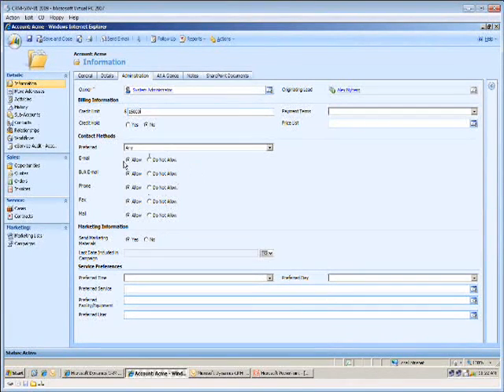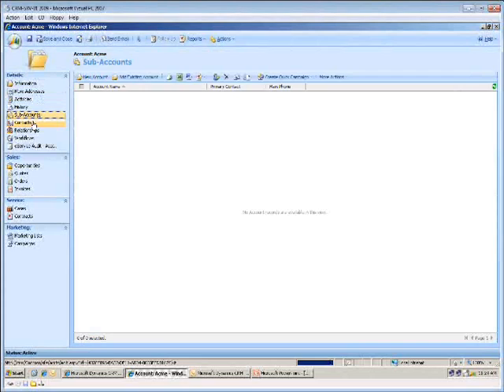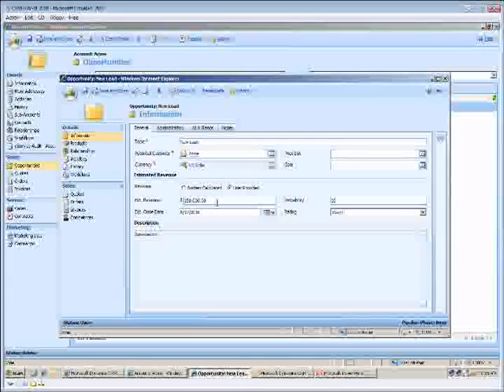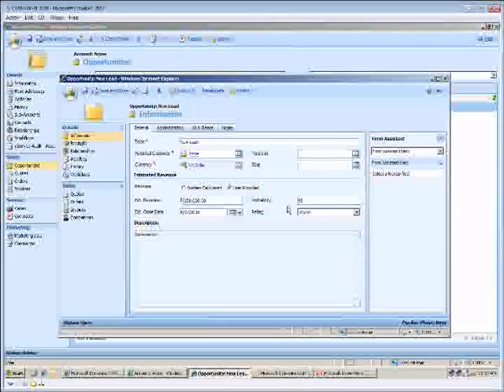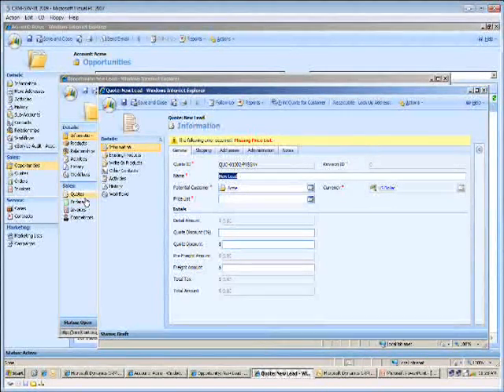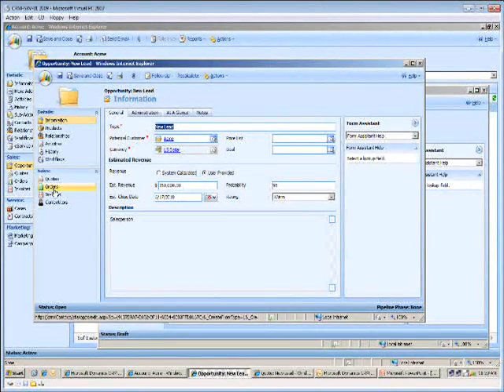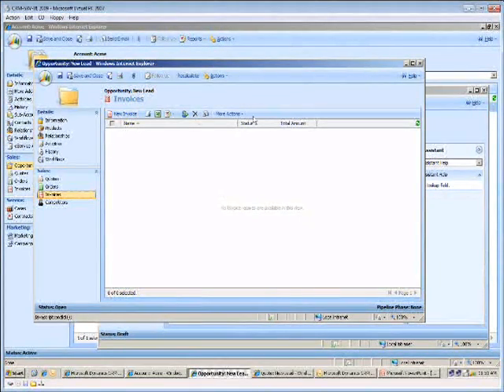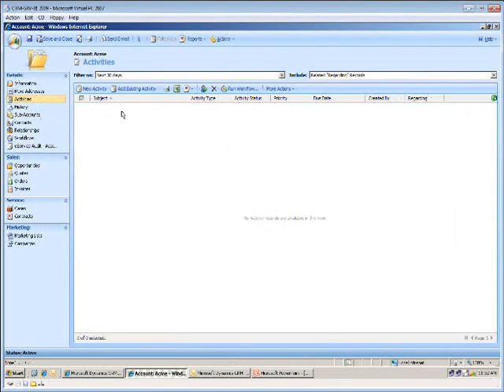3-18 Sales Webinar Part3.wmv